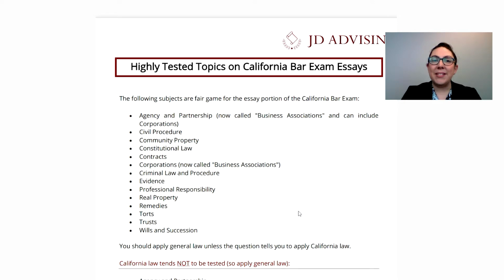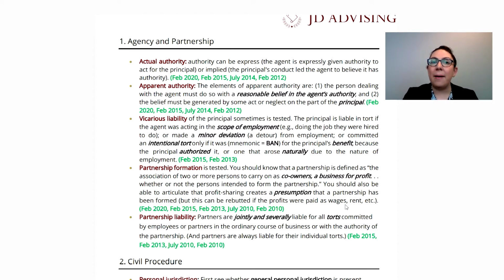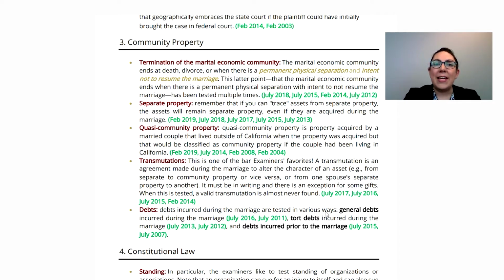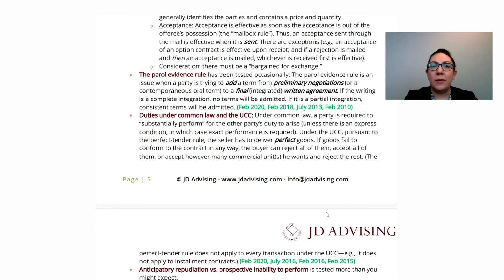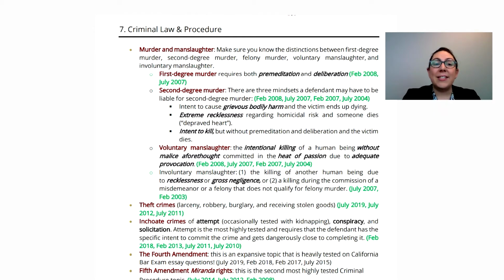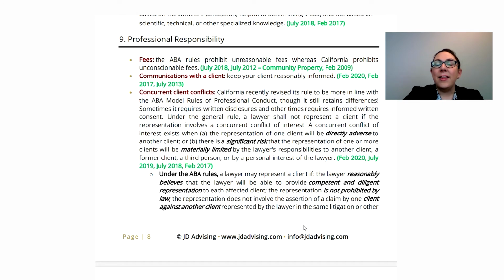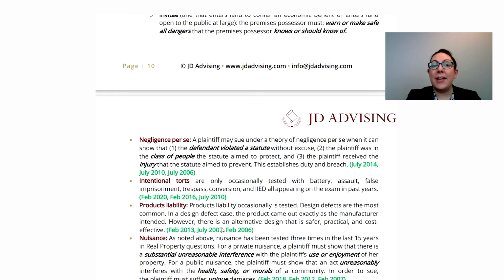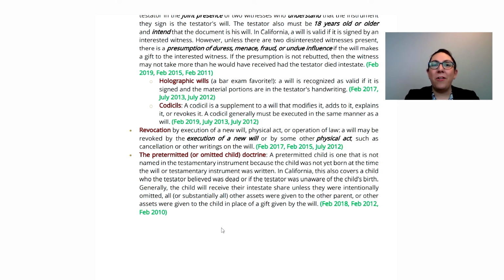Highly Tested Topics on California Bar Exam Essays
Here, we cover the highly tested topics on California bar exam essays. We go through each subject and tell you some of the highly tested topics to be aware of.

You can find more information on highly tested California bar exam essays